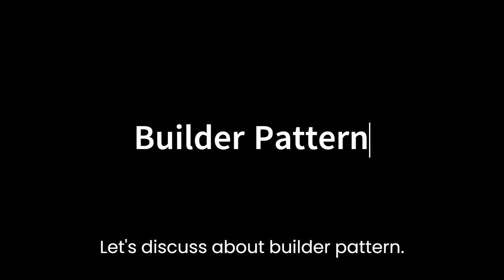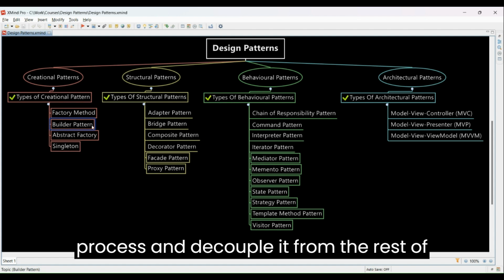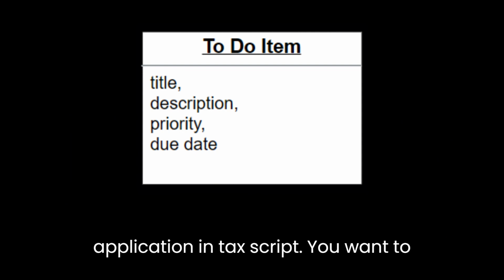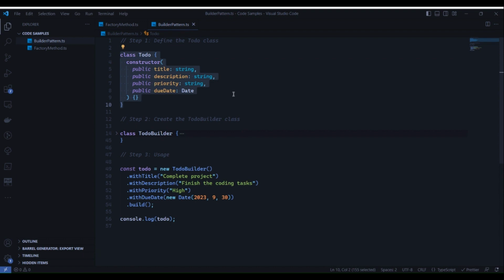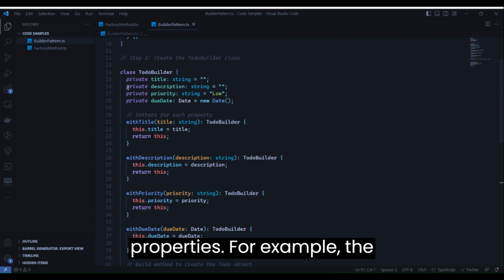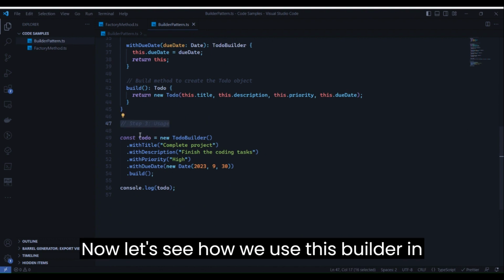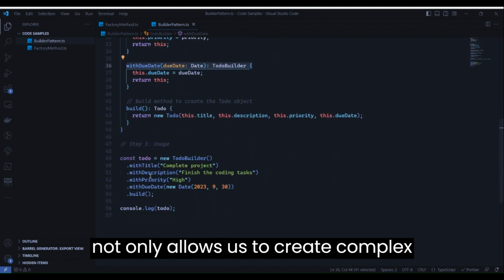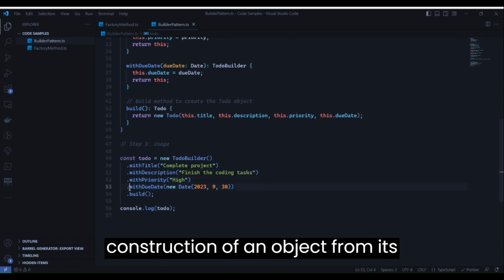Builder Pattern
Discover the Builder Pattern—a coding gem for crafting complex objects with ease. Join us in this concise video to unravel the secrets of the Builder Pattern. Learn how to simplify object construction, improve code readability, and empower your software design skills. Dive into real-world examples and practical insights that showcase the Builder Pattern's potential. Elevate your coding proficiency with this essential design pattern.